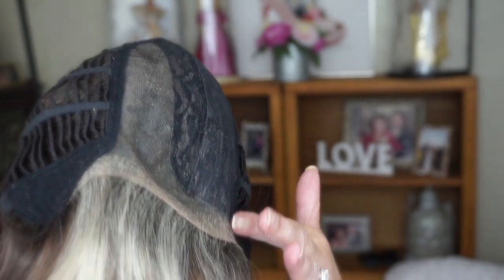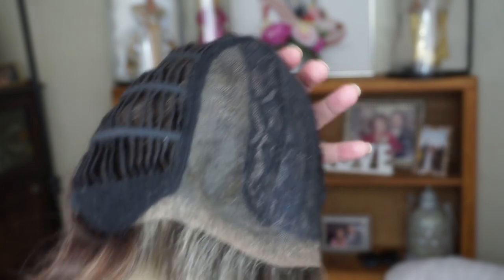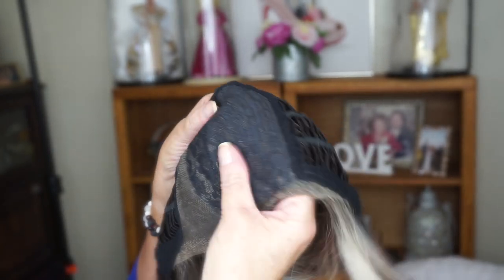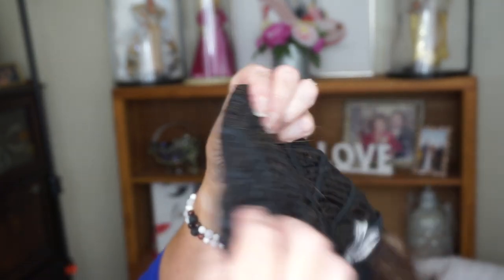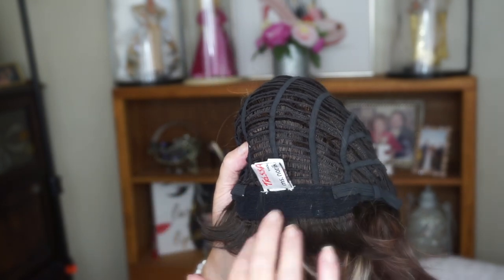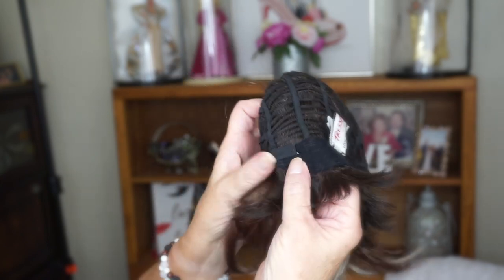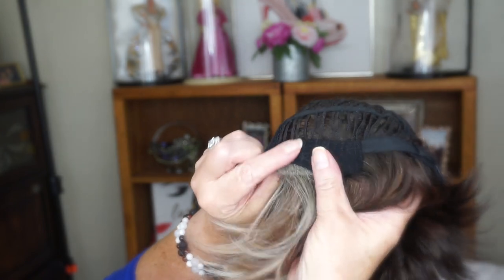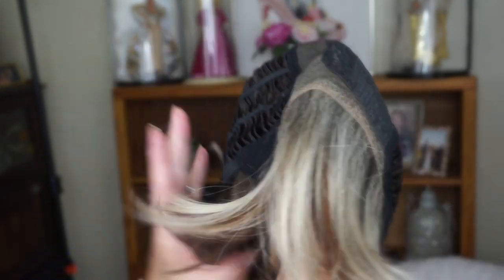TressAllure Trina in Dark Amber HL | Wig Review | Monika's Wig Gig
This is Trina by TressAllure in the color Dark Amber HL. I just love this style and decided to buy it even though it was not in my normal color range.  I just love the dramatic Highlights that my Dark Amber HL has.  Trina reminds me of Jon Renau's Ignite which is on my wish list.  I love the style and the color totally rocks. I think Trina may be one of those sleeper wigs, she has a lovely lace front and monofilament up.
Trina by TressAllure in Dark Amber HL | Wig Review |  Monika's Wig Gig

Trina wig by TressAlure in the shade Dark Amber HL - I purchased this wig and you can get yours at Wig Studio 1

My Facemasks created by  - @ohcarolshow  son

NO 7 Protect and Perfect
Theory Highlighter

 💇Monika's wig measurements:
22" Circumference
9" Front hairline to chin
11.5" Forehead ear to ear
12.5" Forehead to nape
5" Chin to collarbone
Height 5'6"
Large boned